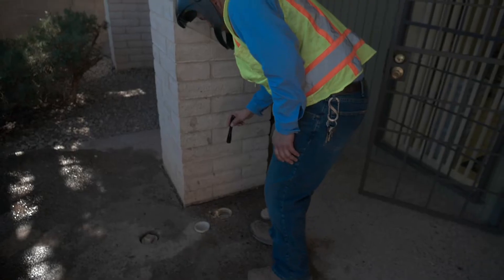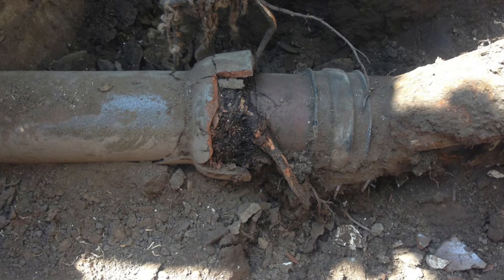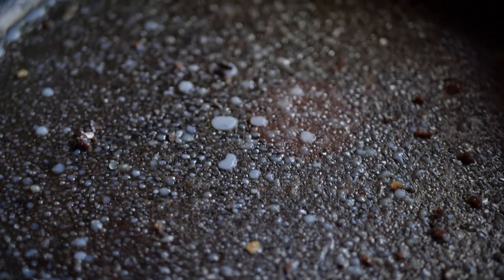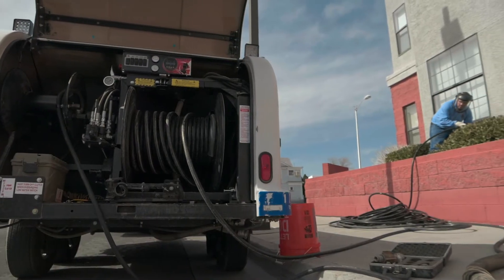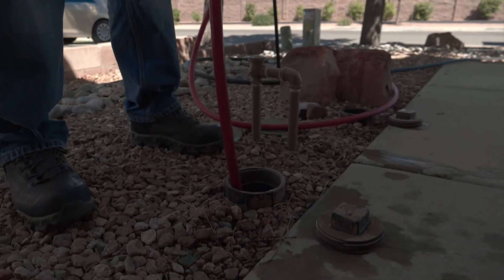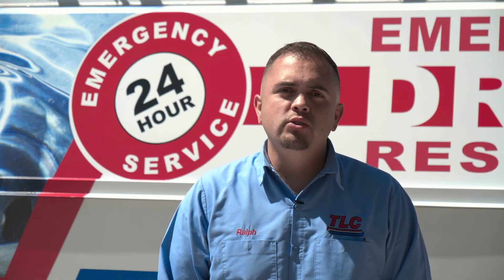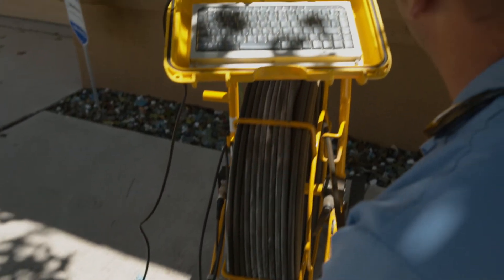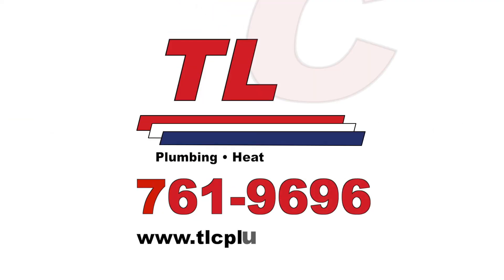How Does Hydro Jetting Work To Clean Drain Lines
In this video our drain expert Ralph talks about how your pipes can get a soft blockage from grease buildup or roots. Hydro jetting is a method our plumbers use to clear tough clogs. Hydro jetting uses high pressure water to clean the pipe and remove buildup through the pipe.